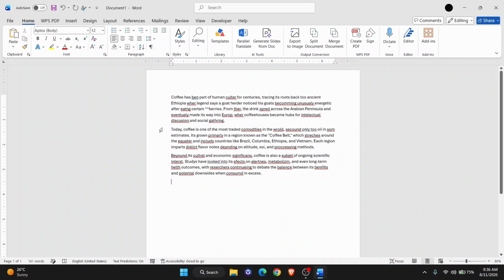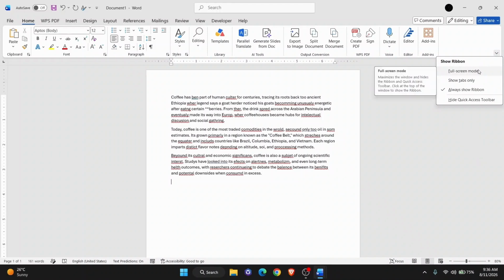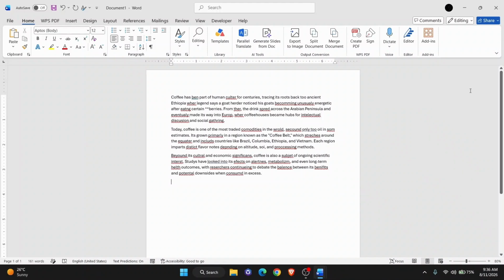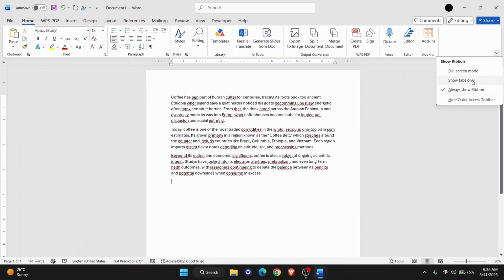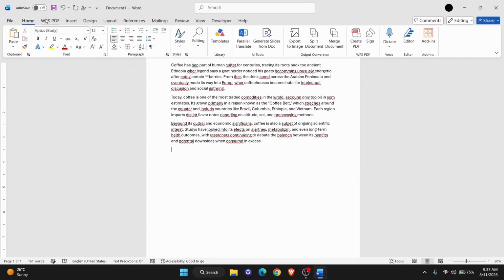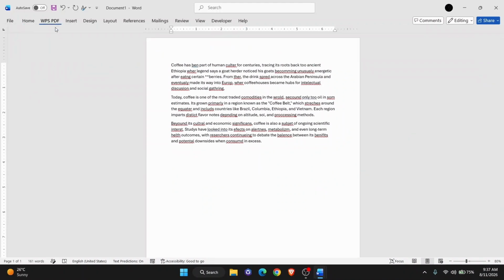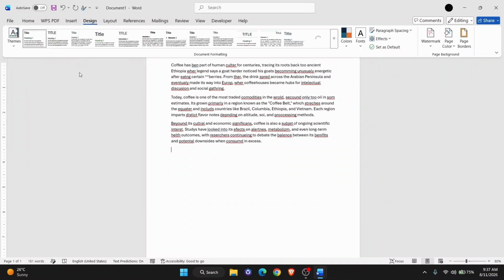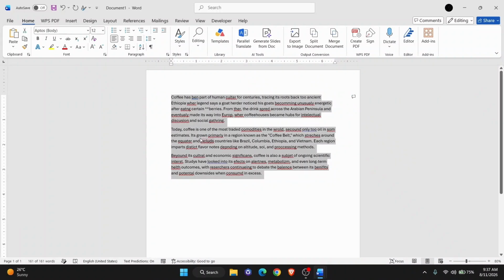How to Show or Hide Ribbon Bar in Microsoft Word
Learn how to show or hide Ribbon Bar in Microsoft Word with this simple step-by-step tutorial. Whether you want to hide the Ribbon for a cleaner workspace or show the Ribbon in Word to access more tools, this guide will help you manage your Word interface easily.

In this video, you'll learn how to show hide ribbon in Word, hide the Ribbon in Microsoft Word, and show Ribbon in Word. You'll also discover useful Word Ribbon settings for customizing the Microsoft Word interface.

Timestamps:
0:00 Introduction
0:20 Showing or Hiding the Ribbon Bar